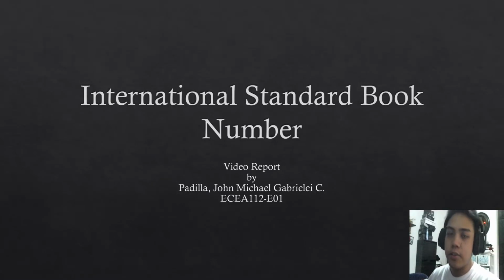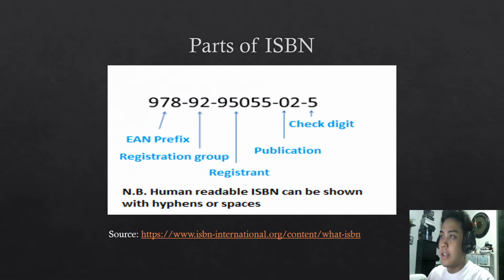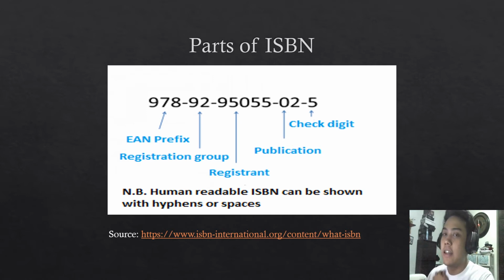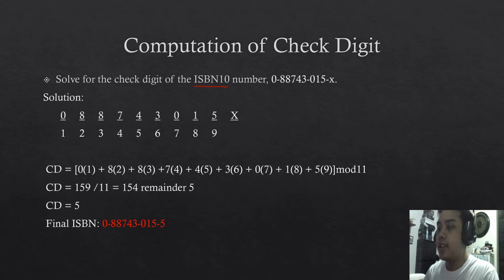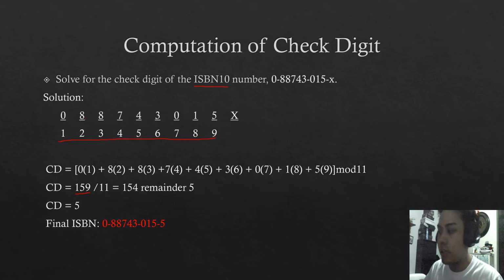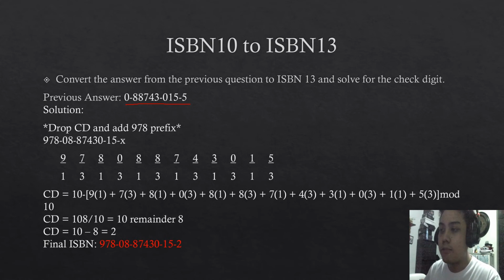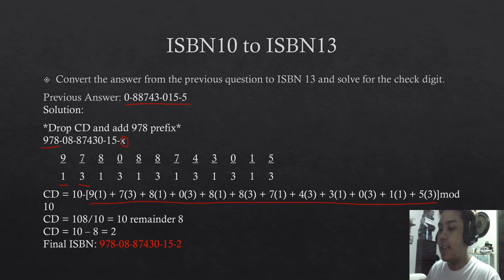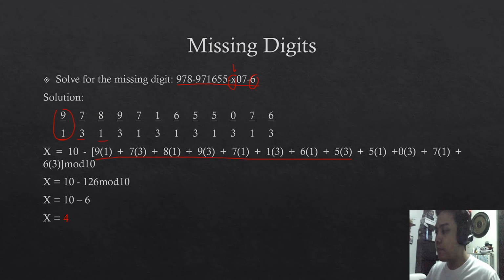ISBN - International Standard Book Number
Submitted by John Michael Gabrielei C.
ECEA112-E02
Course Work 4
Submutted to Engr. Prof. Marianne Sejera